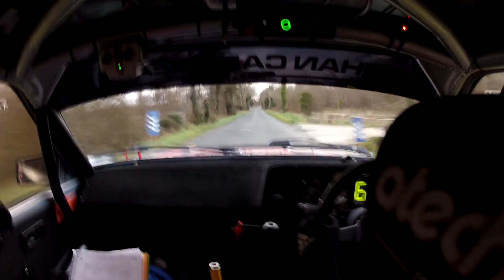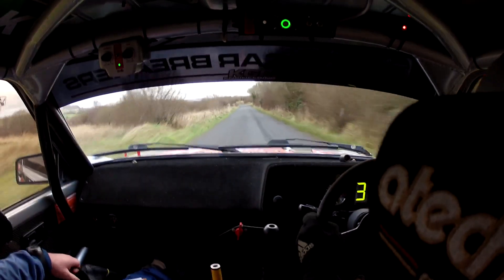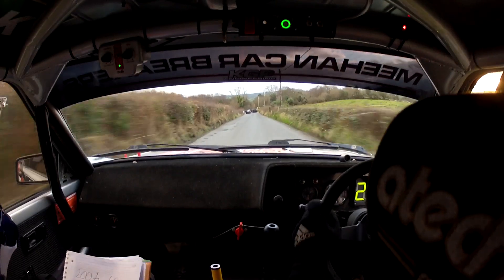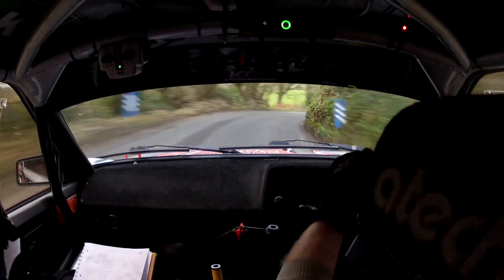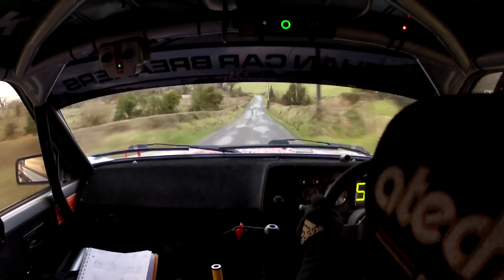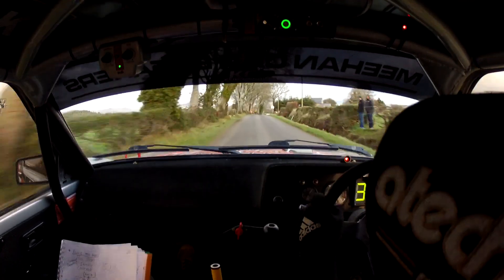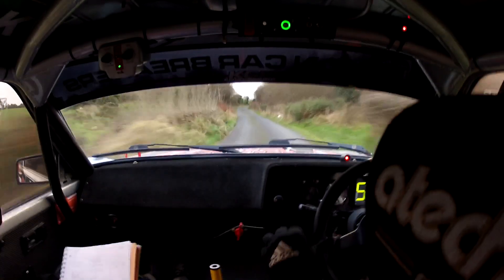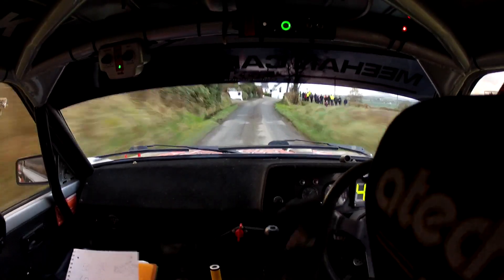Donegal Mini Stages 2020 Stage 6 / Johnny Jordan & Paddy McCrudden